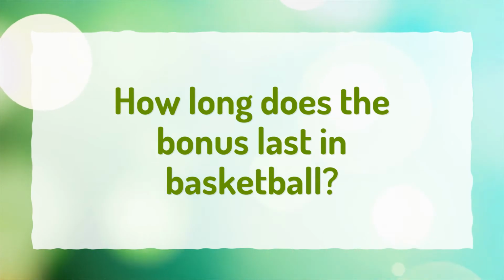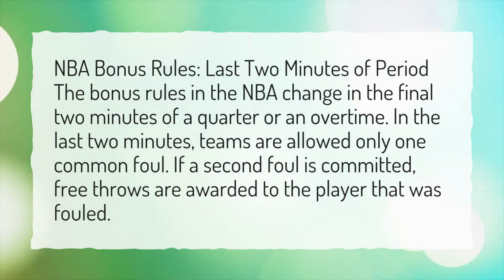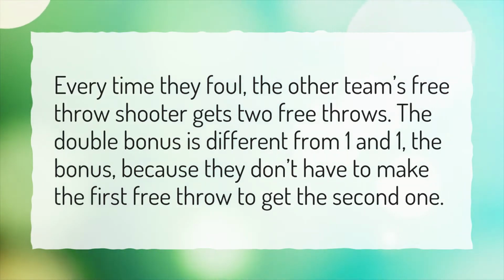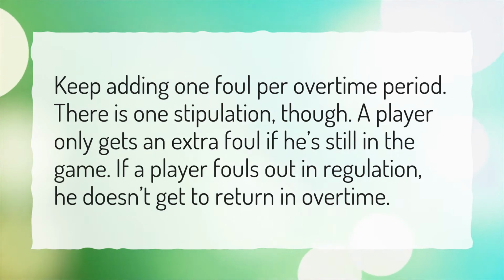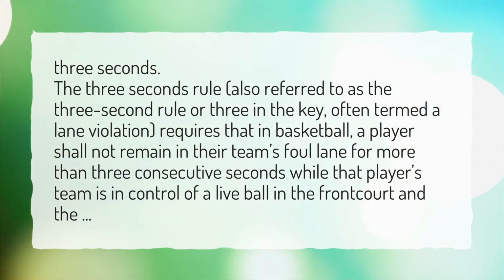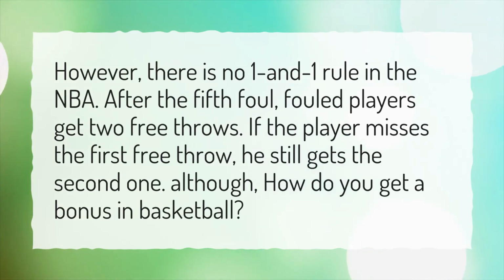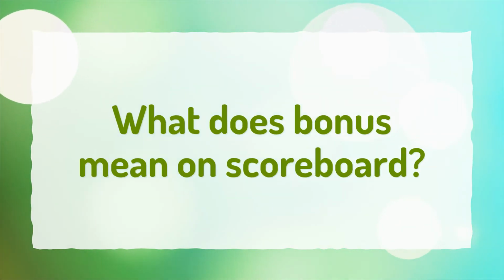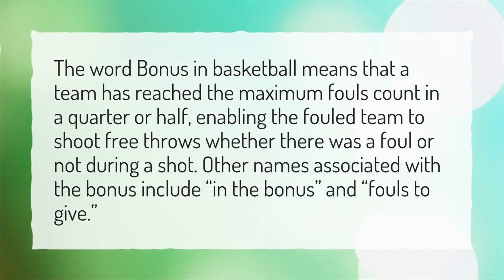How long does the bonus last in basketball?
More About What Does Bonus Mean In Basketball • How long does the bonus last in basketball?